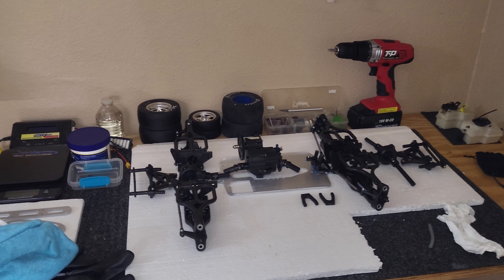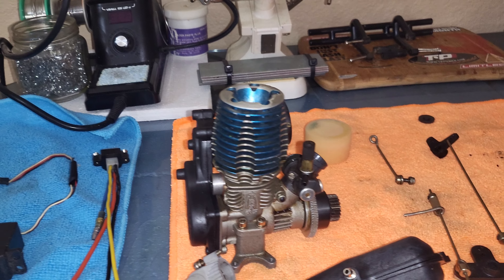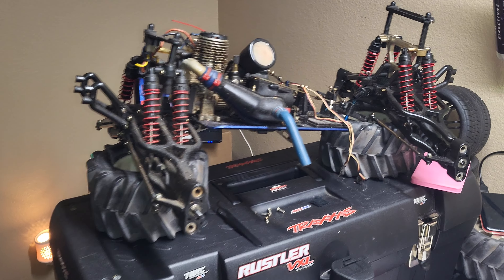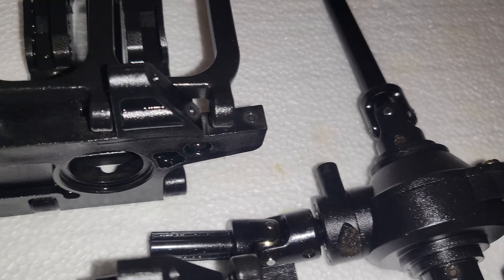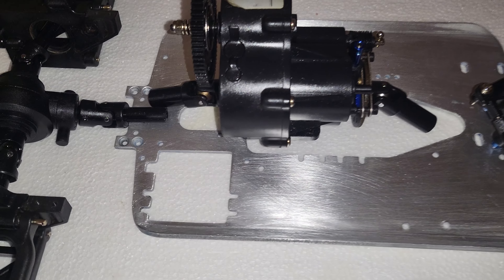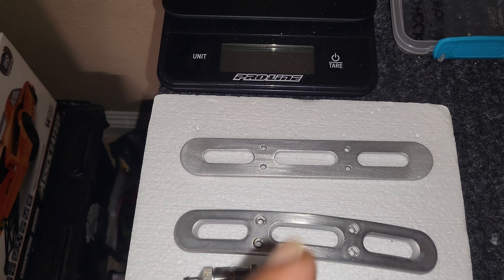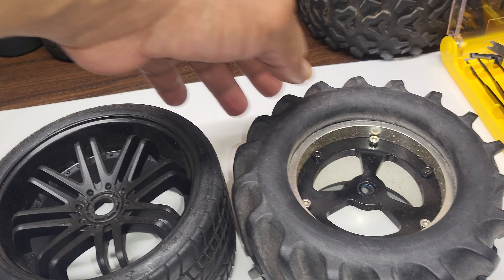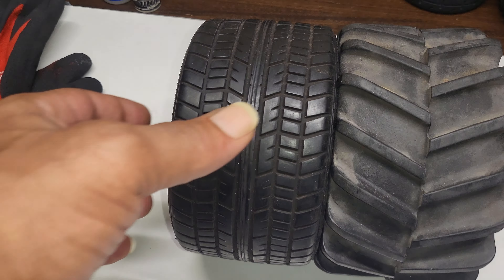Traxxas T Maxx Tizz back at it nitrogang